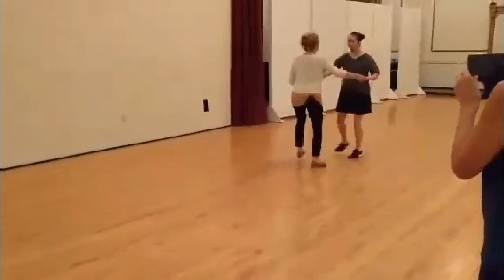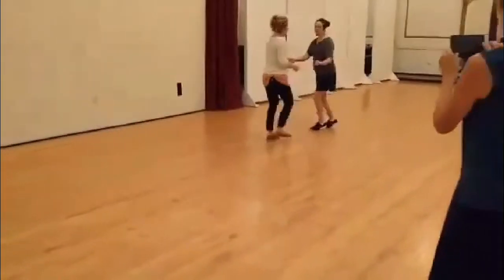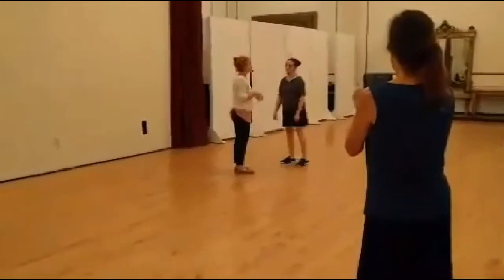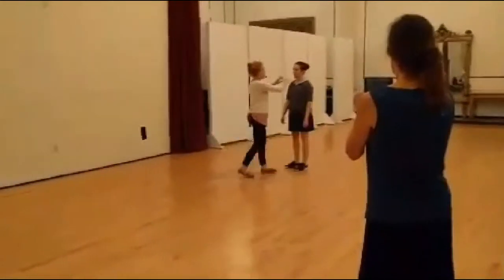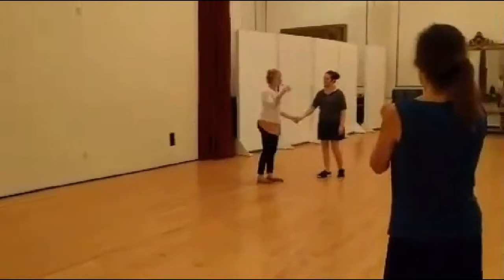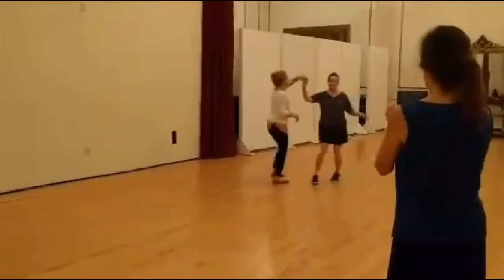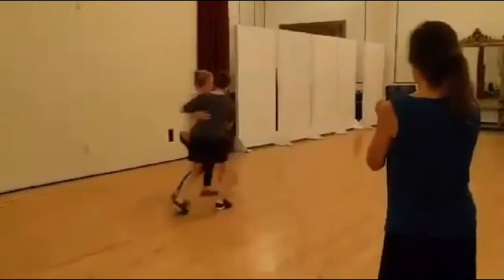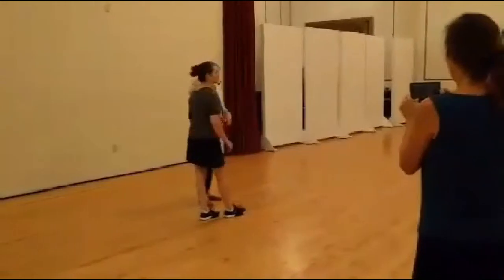Level B Class Recap #4 - Integrating 6s and 8s - 10/4/16